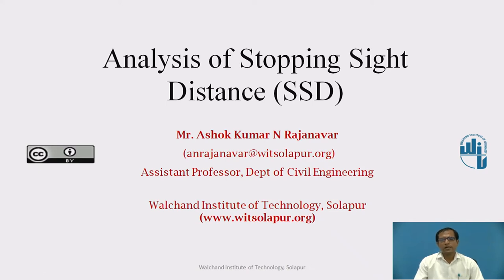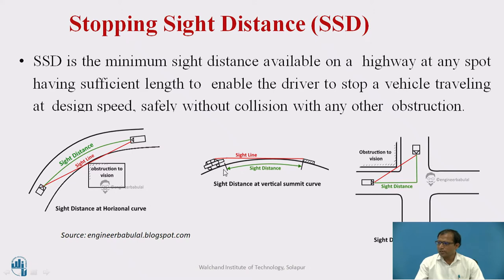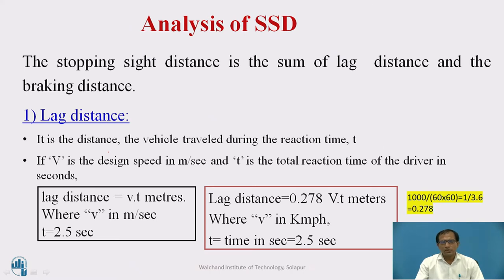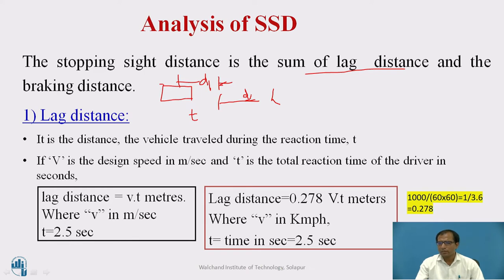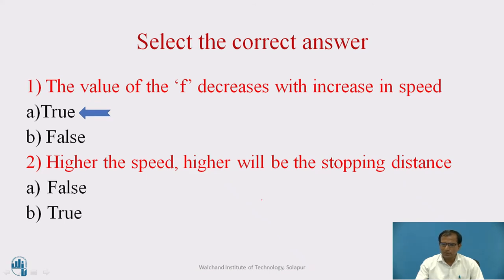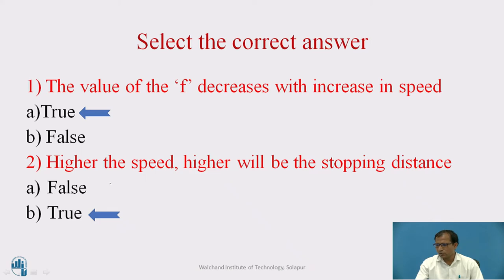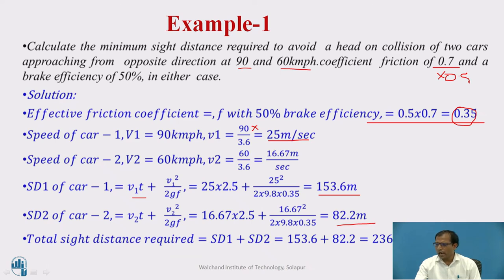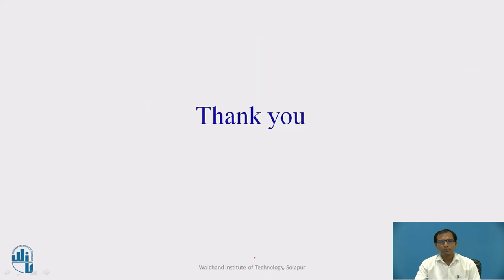Analysis of Stopping Sight Distance on Roads